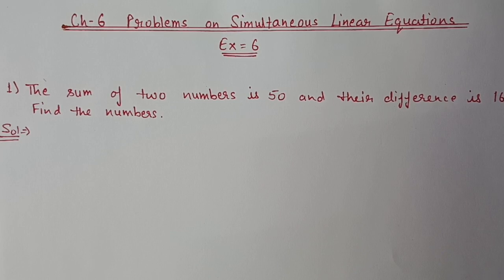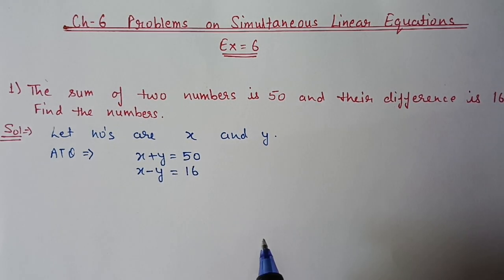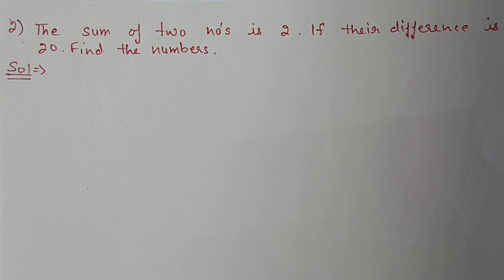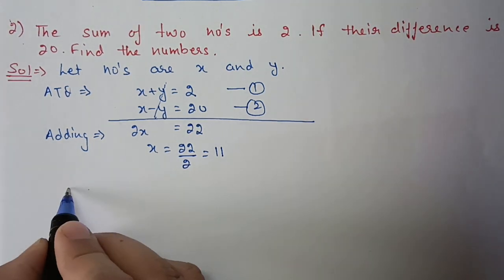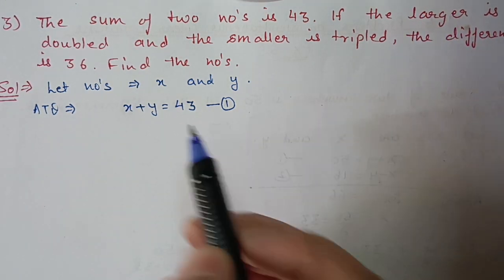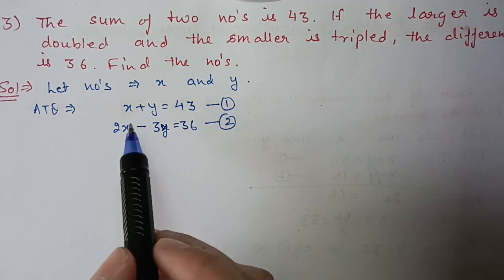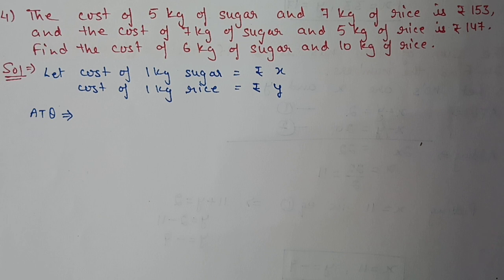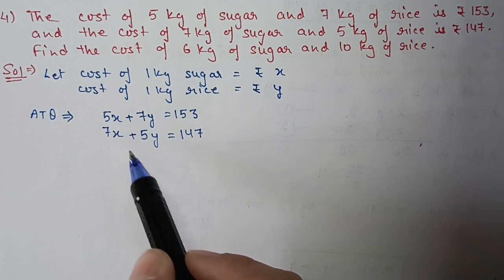Class 9th ICSE Math Ch 6 - Problems on Simultaneous Linear Equations Ex 6 Qus 1 to 5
Ch 6 - Problems on Simultaneous Linear Equations
Ex 6 Qus 1 to 5

Book : Understanding Mathematics by ML Agarwal